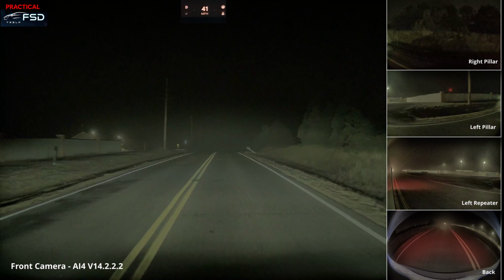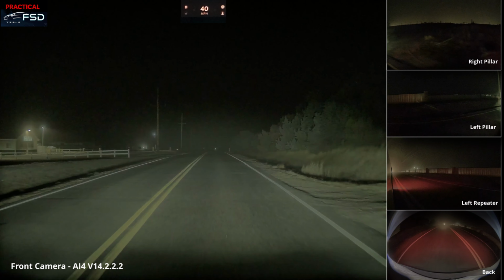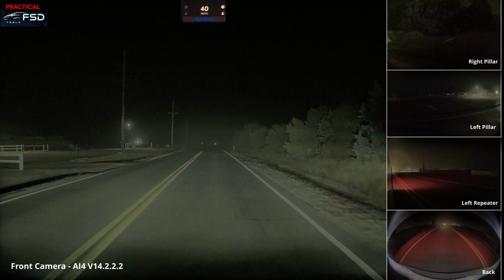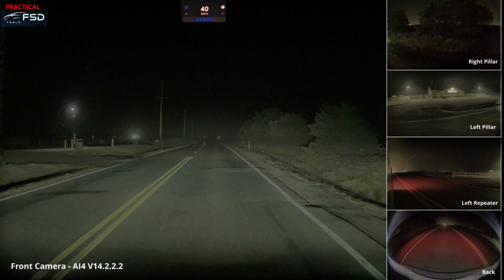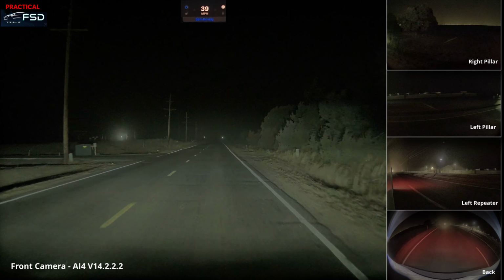Harsh Braking for High Winds and Tumbleweeds — Is It Safe for Older Drivers?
Sheesh, the harsh braking was a bit jarring not to mention that my Tesla insurance went up and I didn't even do the braking!   My safety score fell from 99 to 87, which is a pretty good hit to my monthly insurance premium.  This road condition came up all of a sudden and is rare in Colorado, but it does happen now and then.   If you are unable to take control, this would be a problem.

Chapters: ( 🔥 = Especially Interesting)
0:00 Intro Subscribe!!!  If You Want To Ride Along
00:16 Rogue tumbleweed streaks across at about 40mph!
0:28 🔥First harsh braking for a tumbleweed
0:52 More tumbleweeds!
1:05 More tumbleweeds!!
1:22 More tumbleweeds!!!

Starlink high-speed internet is great for streaming, video calls, and gaming in even the most remote locations on Earth!   Here's one free month of Starlink service: